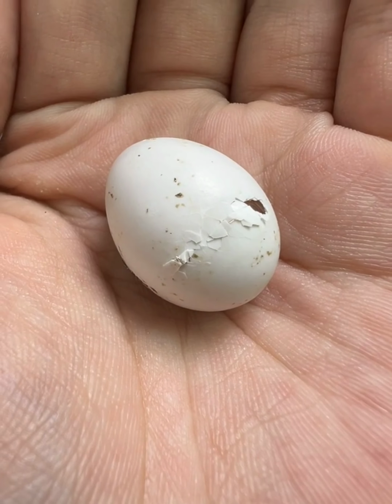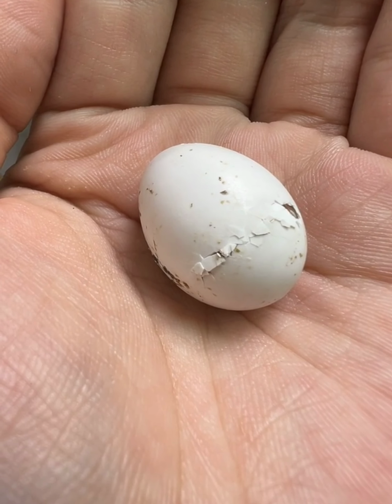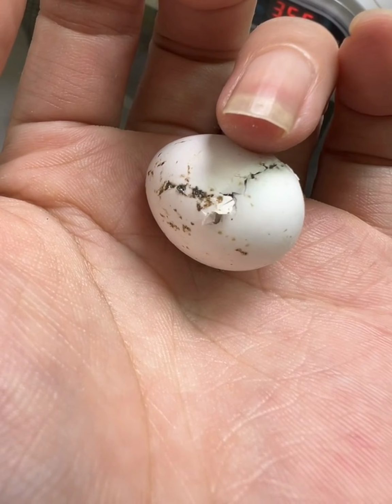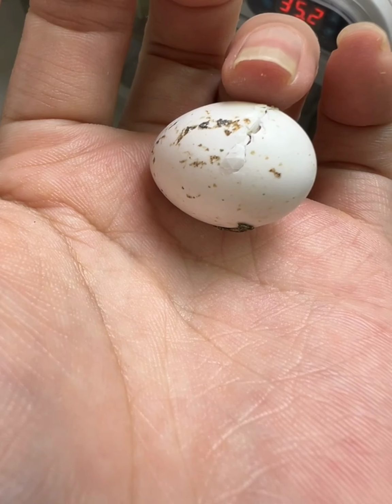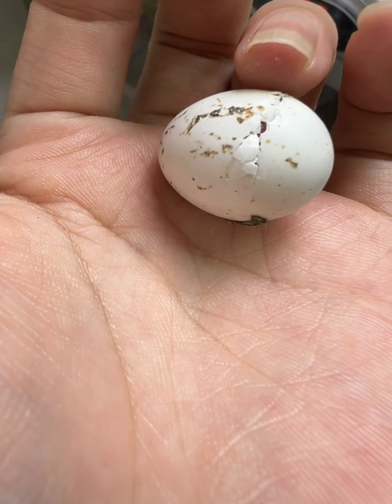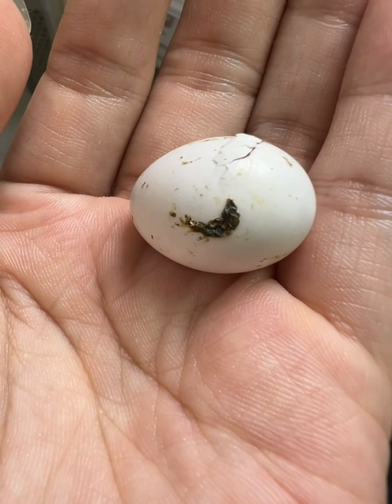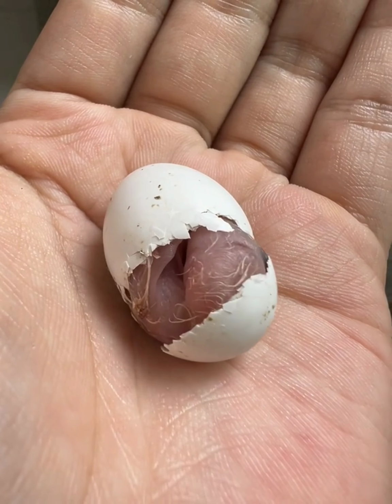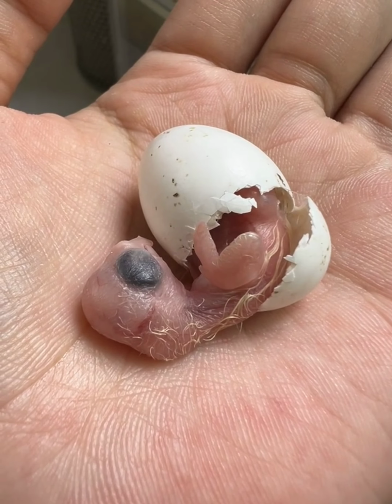Baby Bird Hatches From Its Egg! 🐣 | Incredible Hatching Moment Captured Up Close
Watch an incredible close-up look at a baby bird hatching from its egg. 🐣🥚 This approximately 6-minute wildlife video captures the fascinating hatching process as the egg gradually cracks open and a tiny newborn chick begins to emerge.

From the first cracks in the shell to the moment the baby bird finally comes out, this video gives you a detailed look at one of nature’s most amazing moments. If you enjoy birds, wildlife, nature, animal videos, baby animals, and fascinating natural moments, this is a video you won’t want to miss.

Stay until the end to see the newborn chick emerge from its shell! 🐣❤️